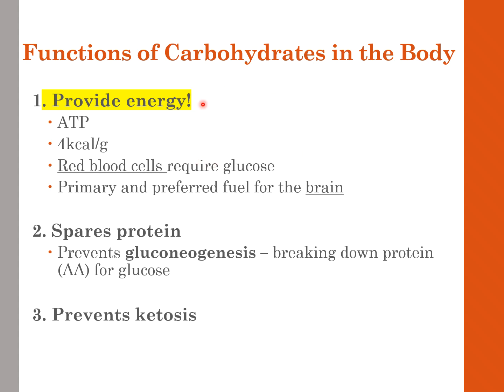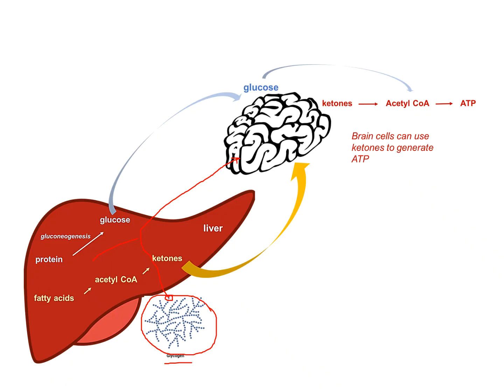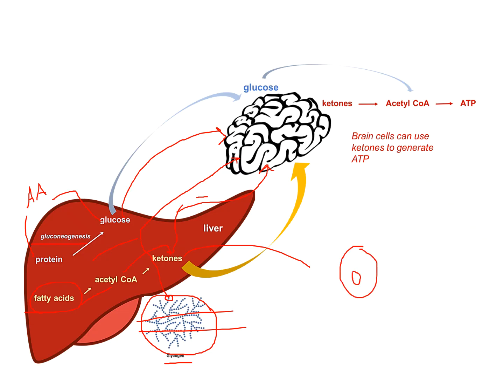Carbohydrates: Functions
NUTR 2351/NUTR 3314